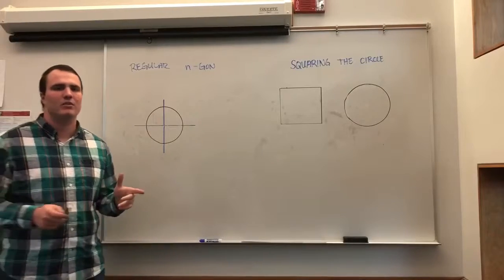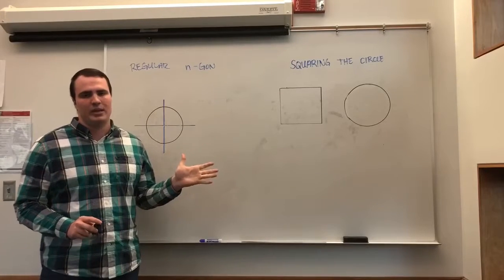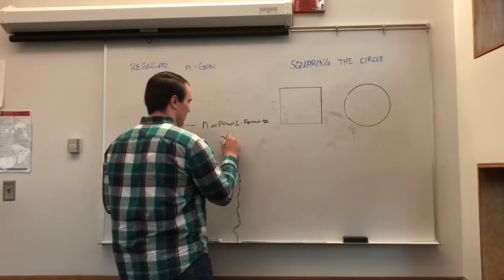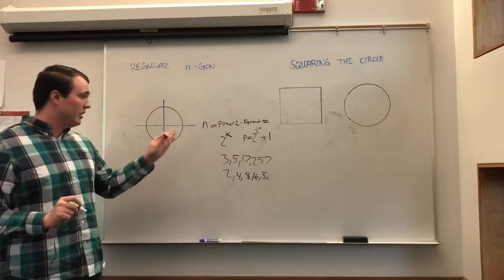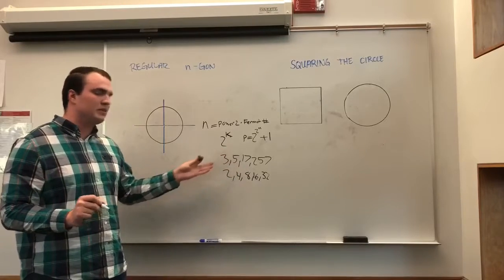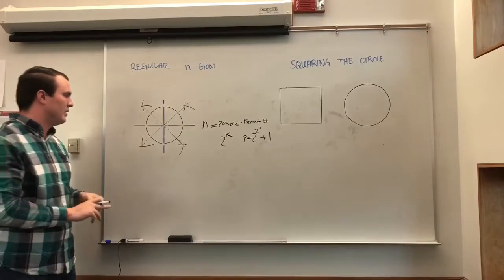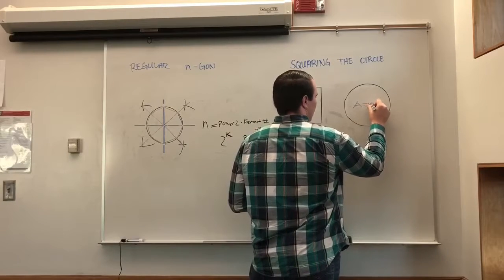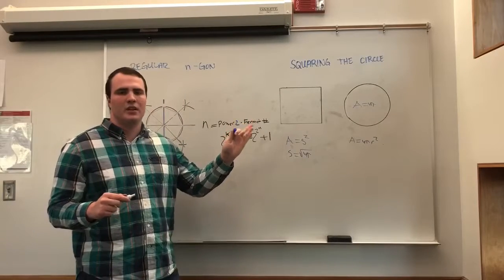Regular n-gon & Squaring the Circle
This is done in constructive geometry.